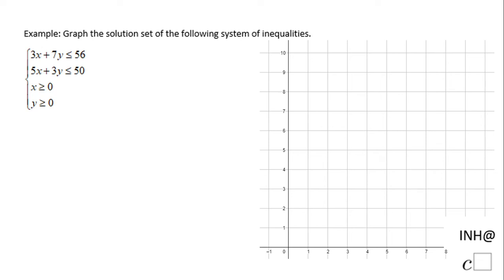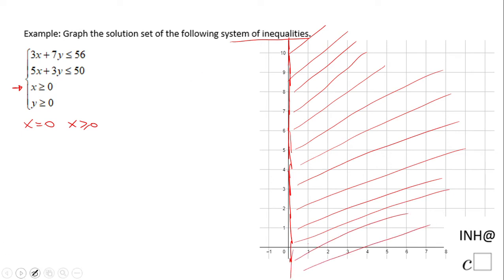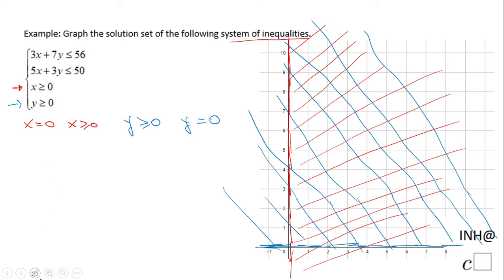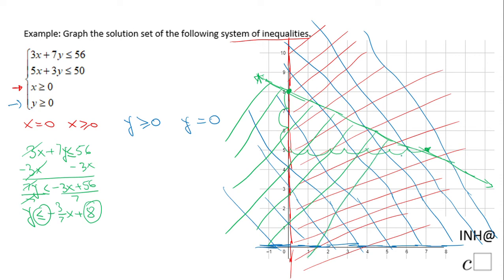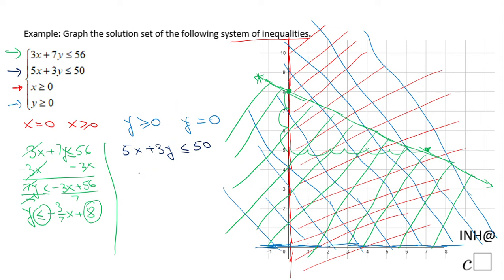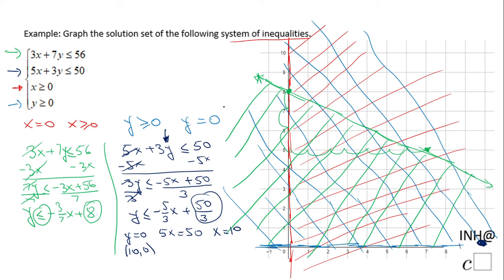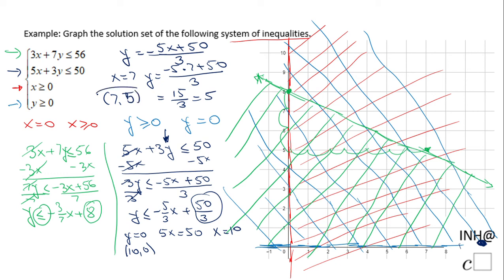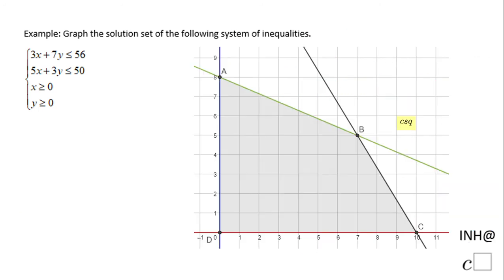INH: System of Inequalities: Feasible Region #1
This is an example of graphing a system of inequalities (4 inequalities)